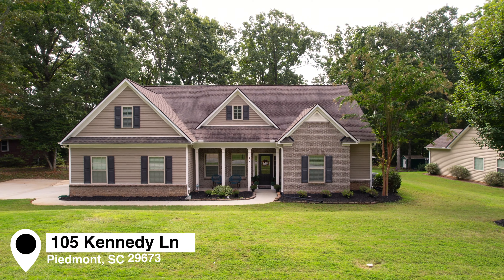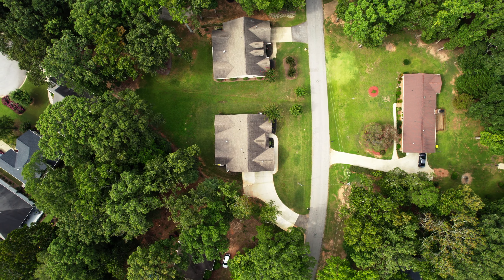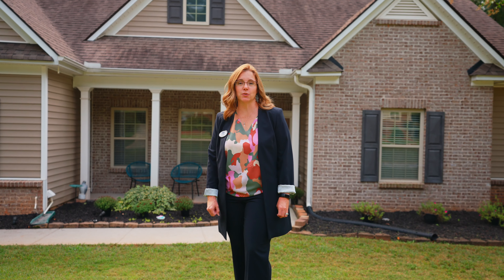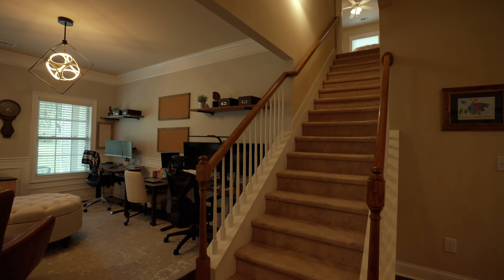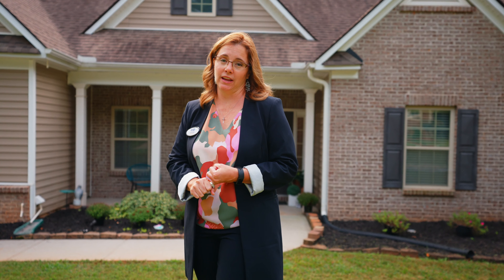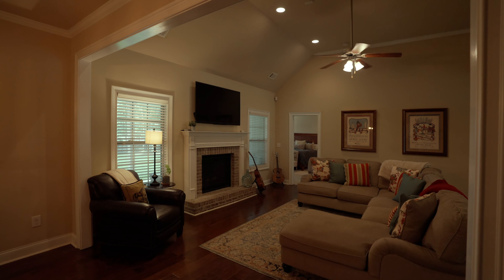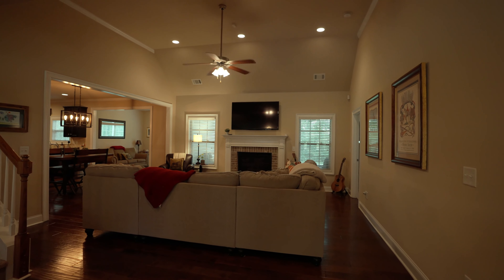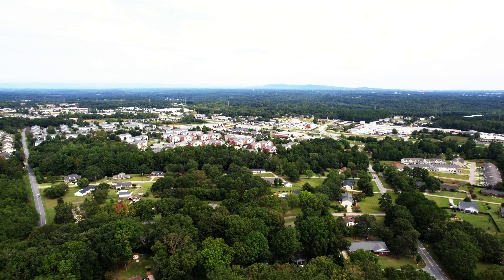105 Kennedy Ln, Piedmont, SC 29673 | $430,000